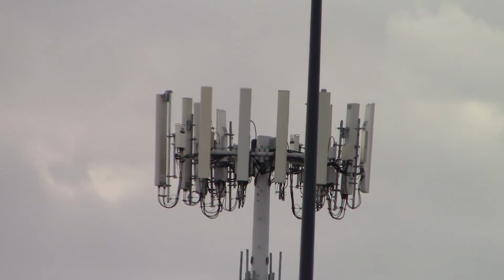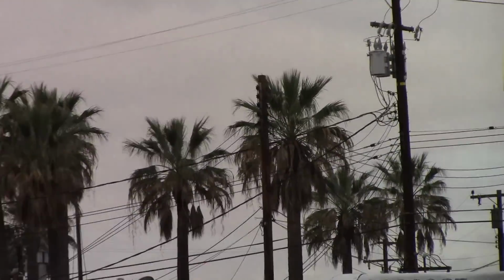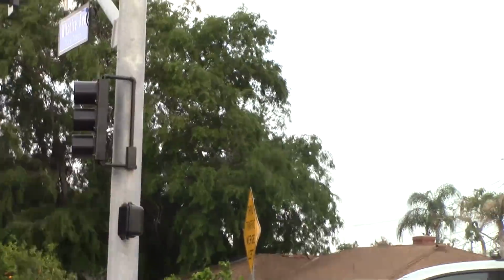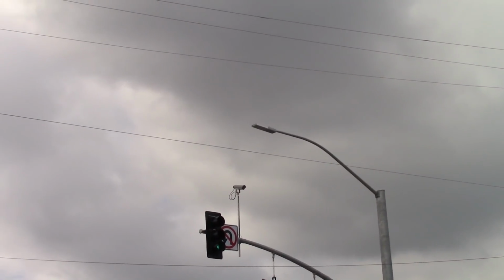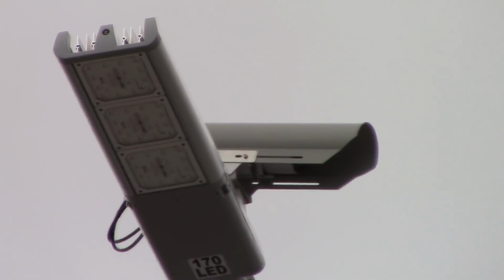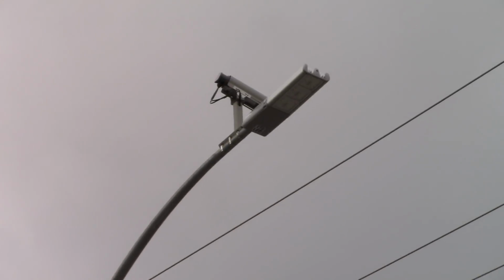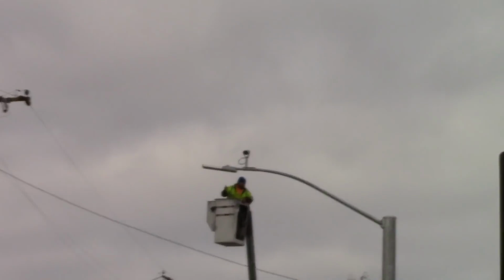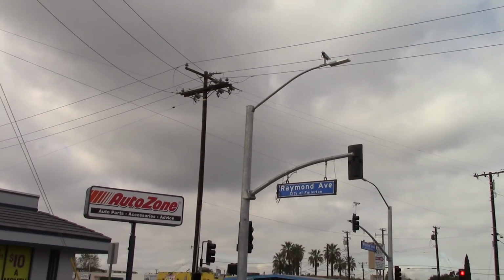WEAPONIZING TRAFFIC SIGNAL 5G INFRASTRUCTURE: LICENSE PLATE AND FACIAL RECOGNITION CAMERAS